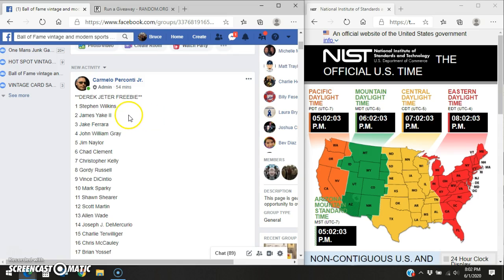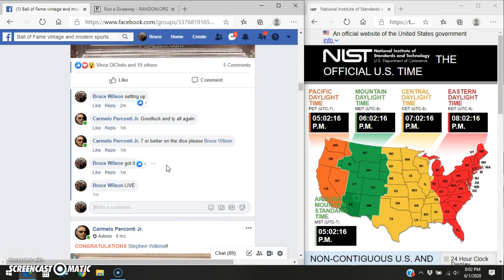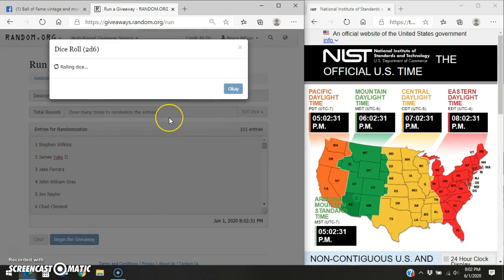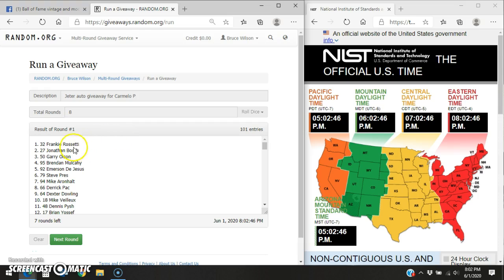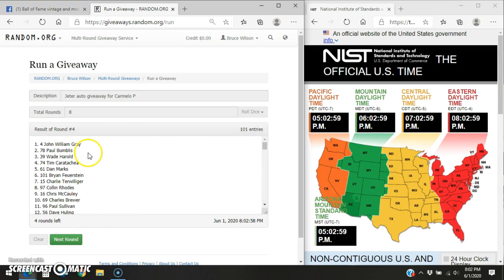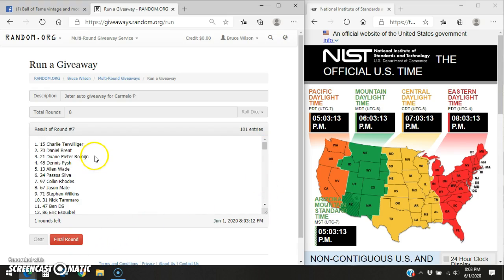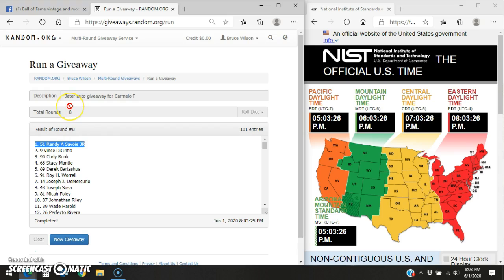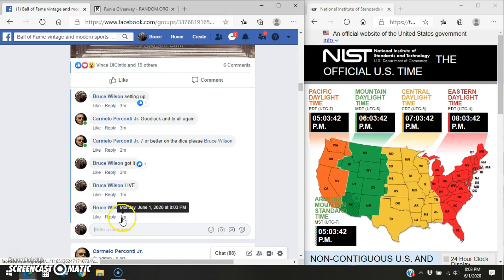Jeter auto giveaway for Carmelo